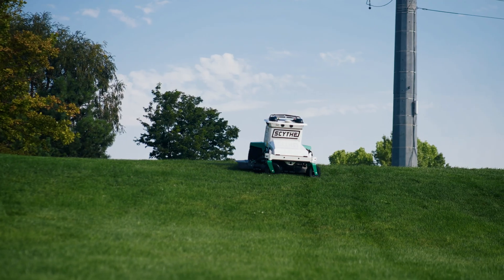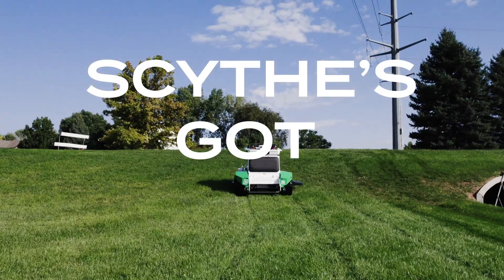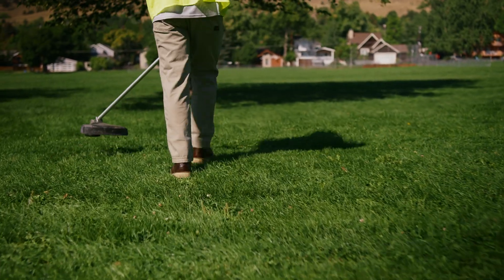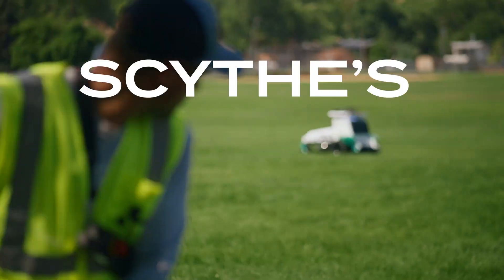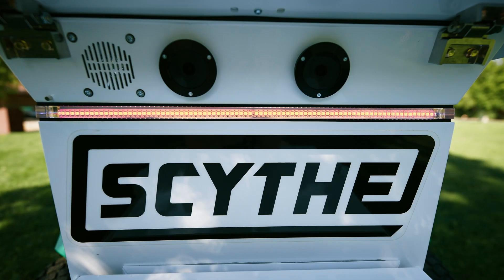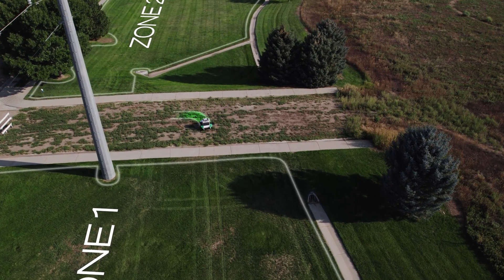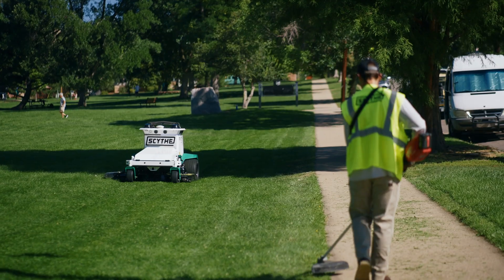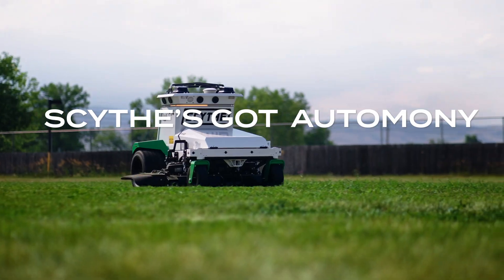SCYTHE'S GOT IT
Scythe’s got stripes. Scythe’s got slopes. Scythe’s got safety — and so much more. Here’s the proof that our industry-leading tech stack delivers incredible in-field results.

This live action footage captures real-world performance of M.52, with nothing pre-programmed or remote controlled, and the visualizations display actual mower data from the same exact scenes.